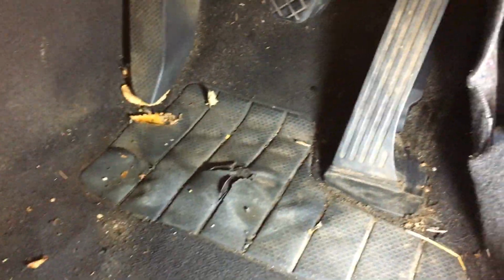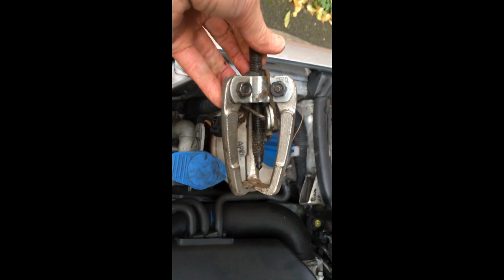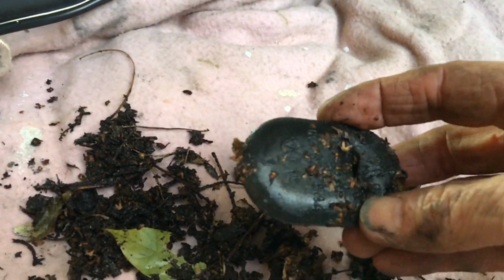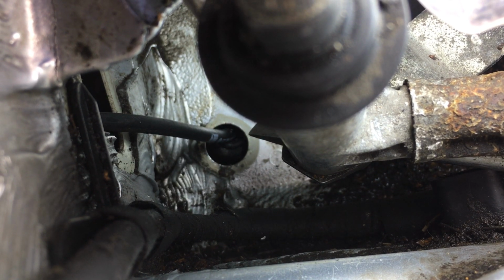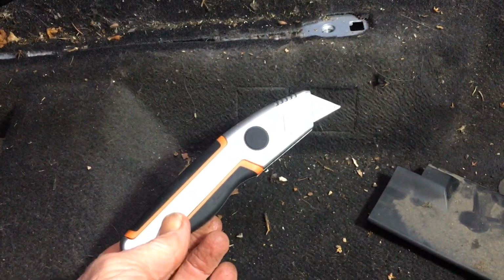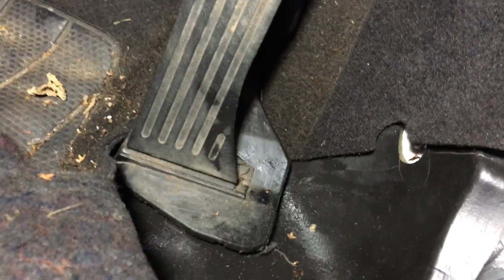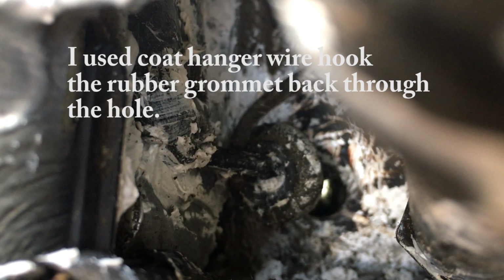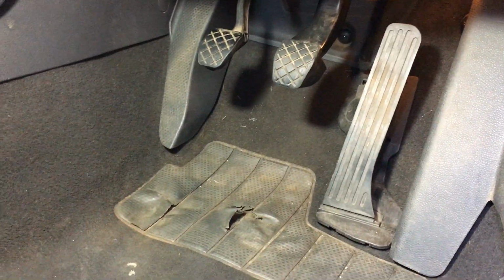VW Audi wet carpets leaking problem solved VW Golf Mk5 DIY fix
VW GOLF Mk5 How to fix the leak, the wet floor and soaking carpets on the drivers side of GOLF/AUDI. DIY project to solve the problem of smelly wet carpets. It's not easy but can be done! Remove wipers, remove seat, remove carpet...